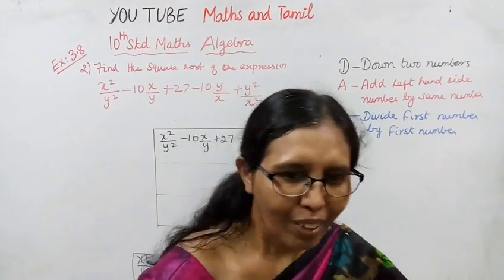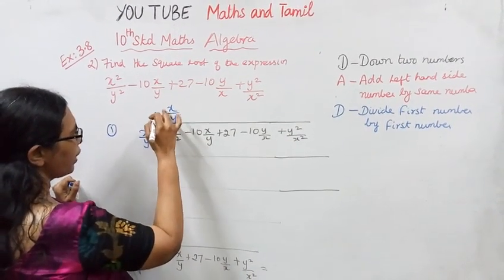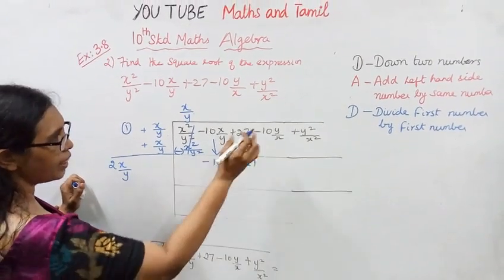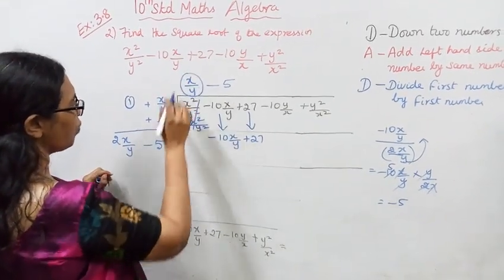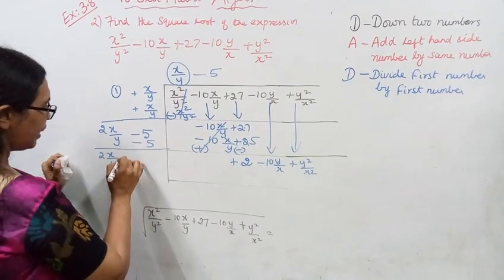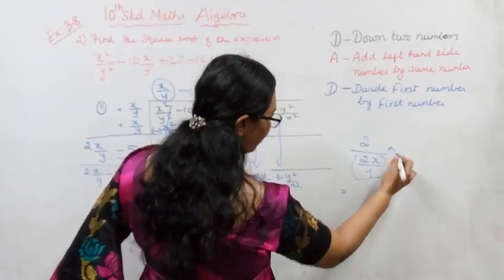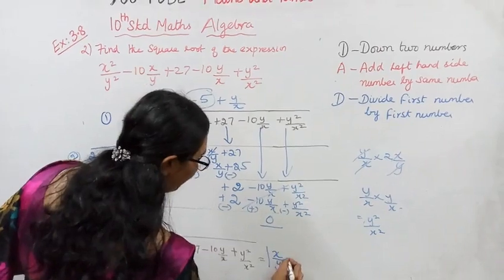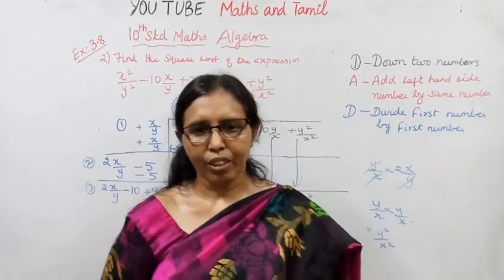T.N. 10th Std Maths Exercise:3.8 Sum - 4 | Algebra.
Dear Students,
This channel helps you to get 100 marks in maths.tn10thmathsex3.8-4#mathsandtamil